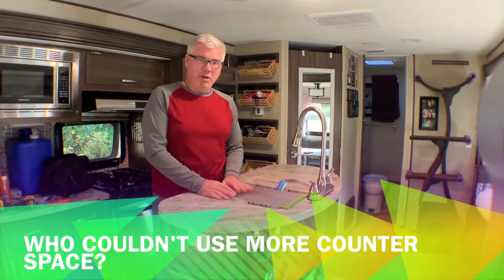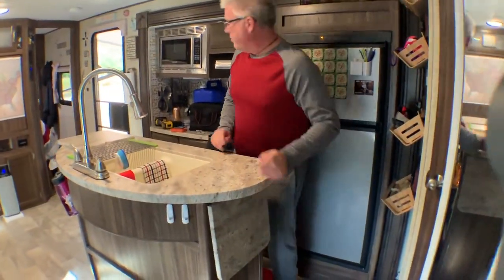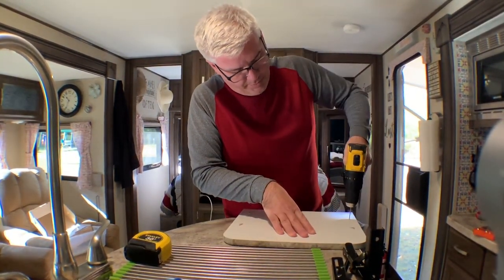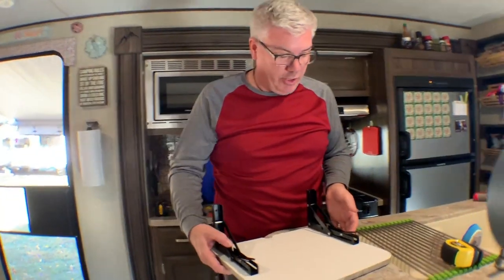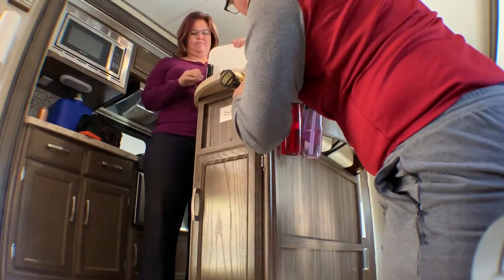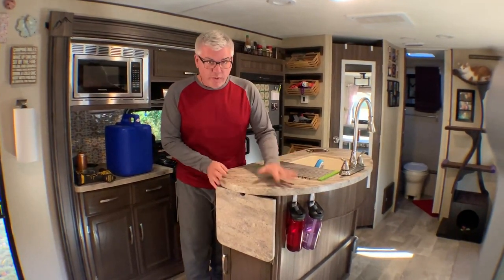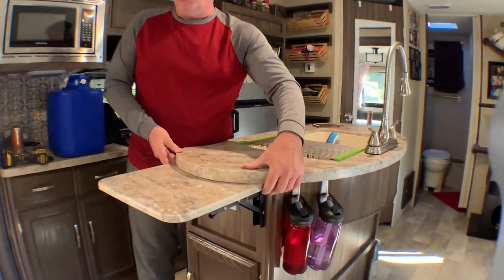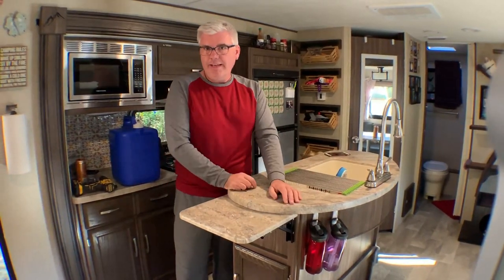Kitchen Sink Cover Hack to Increase Your Counter Space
Episode 35: We have never used the sink covers that came with our RV so we decided to use them to increase our counter space in a unique way.

Amazon links to the products used in this video:
Alise 8-Inch Stainless Steel Folding Shelf Brackets

All music is from the iMovie library.

All photos and videos are ©️Cruisin’ with the Colemans and are taken on an iPhone 7 and 10XR.